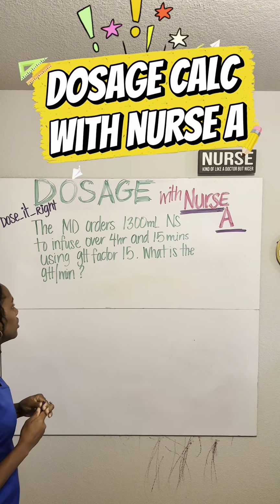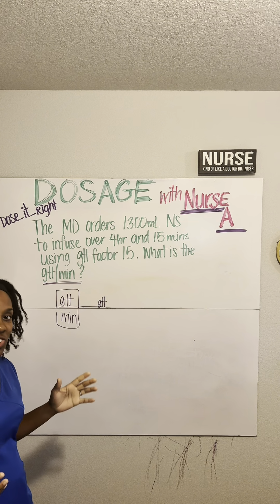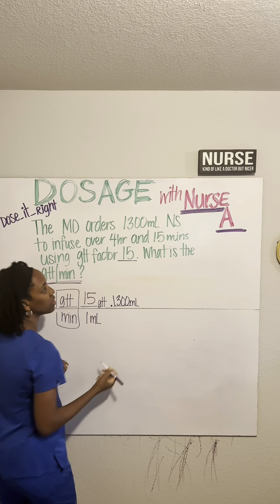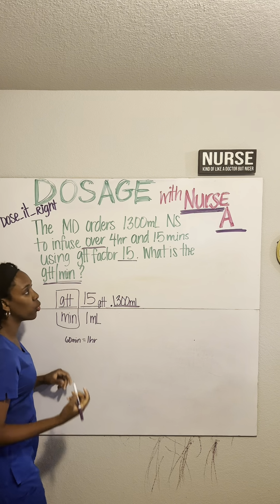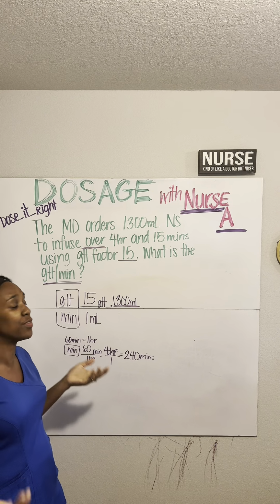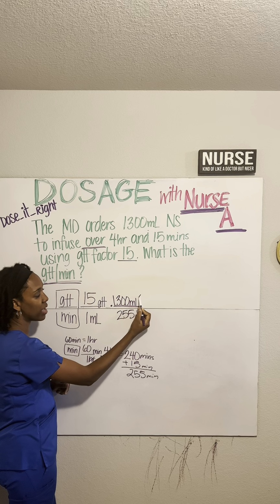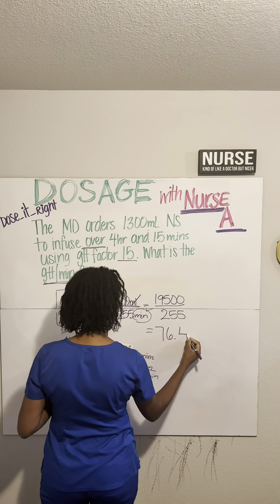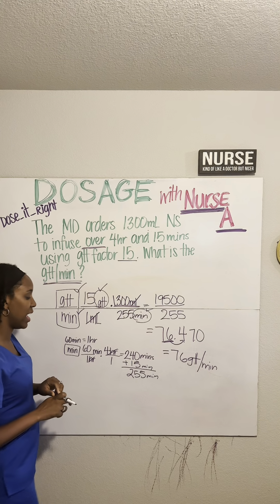Dosage Calculations with Nurse A nursing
Using dimensional analysis to solve nursing math problems, one step at a time. nurses maths nursing nursingschool nurseeducators nurseswinning college nurseproblems emergencynursing evidencebasednursing ￼